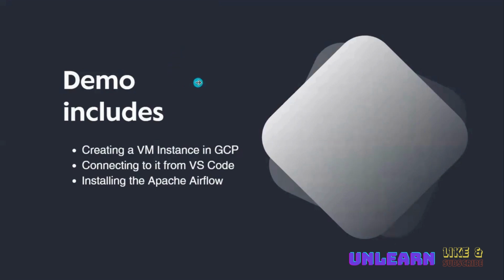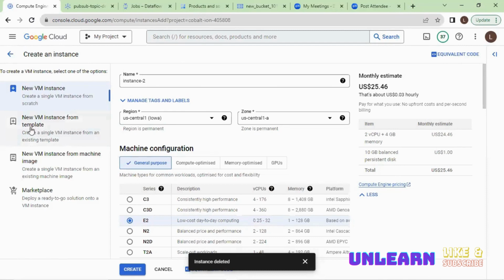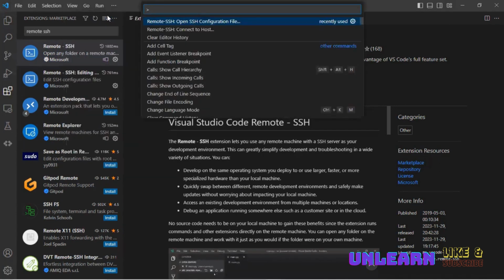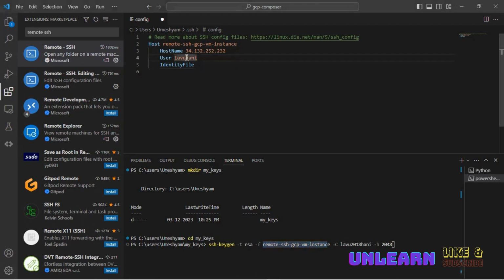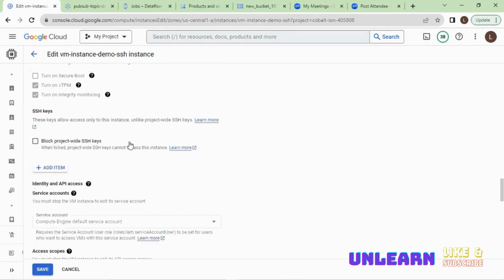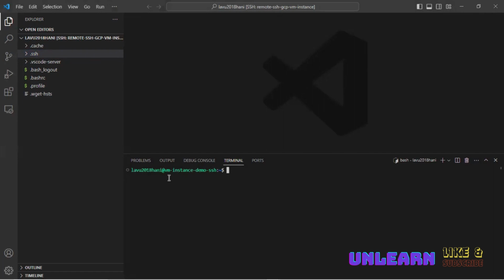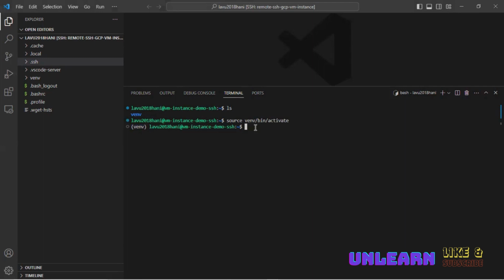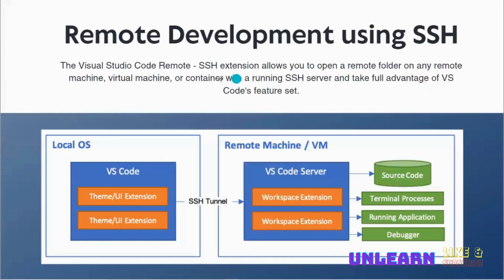SSH into Remote VM INSTANCE from VS CODE | GCP | AWS | AZURE | INSTALLAING AIRFLOW | SSH TUNNEL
To SSH into a remote virtual machine (VM) instance from VS Code and install Apache Airflow, you'll typically follow these steps:

Prerequisites:
Access to a virtual machine (VM) in GCP, AWS, or Azure.
VS Code installed on your local machine.
Remote SSH extension installed in VS Code.